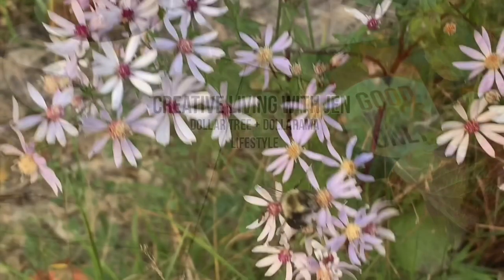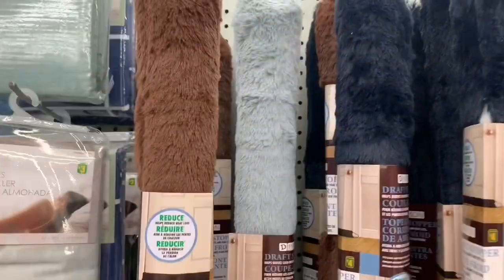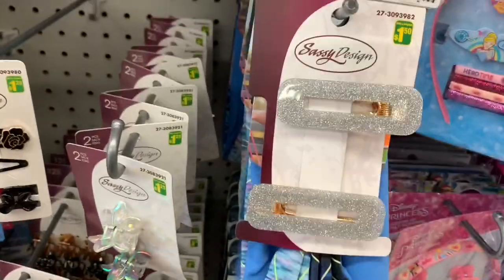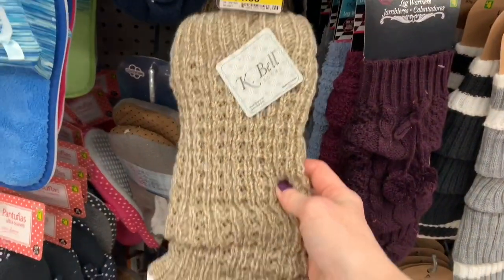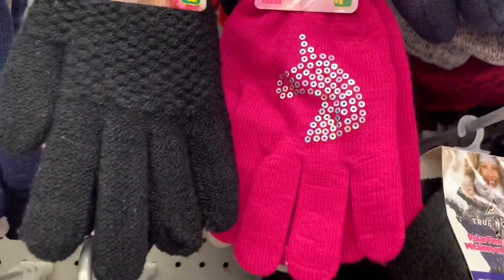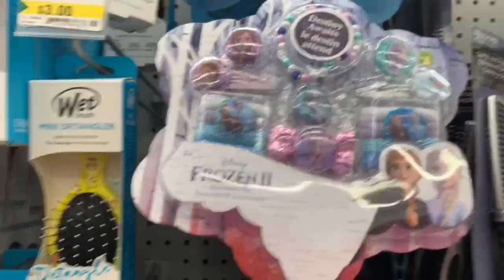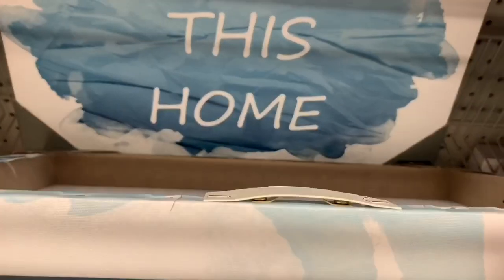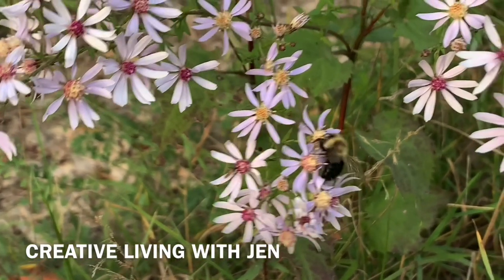DOLLARAMA WOW 🤩 What’s New? OCTOBER 10 2020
📌WOW!! WHAT A DAY AT DOLLARAMA❗️

Good Vibes,
Jen